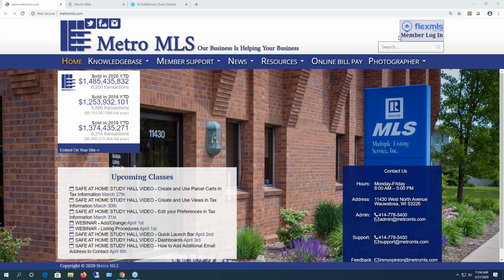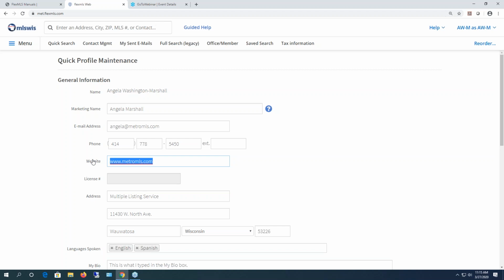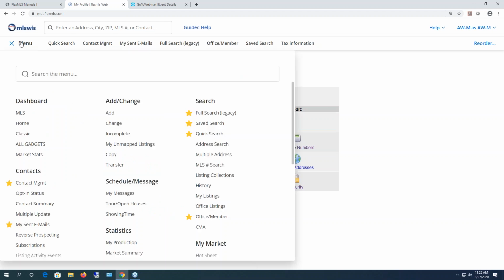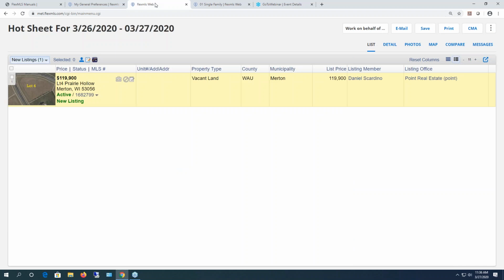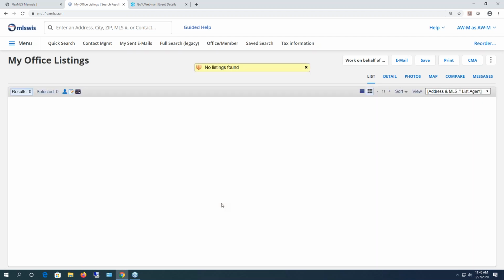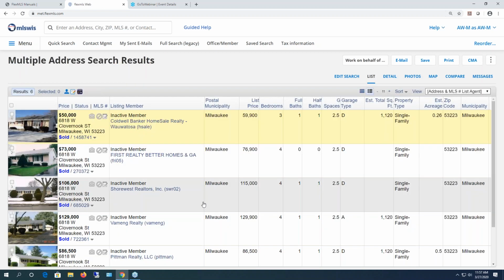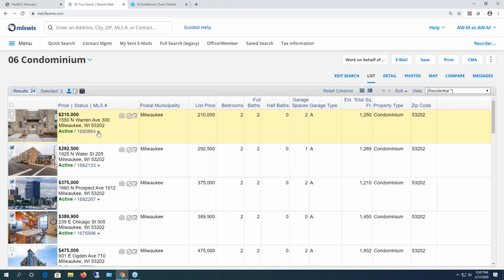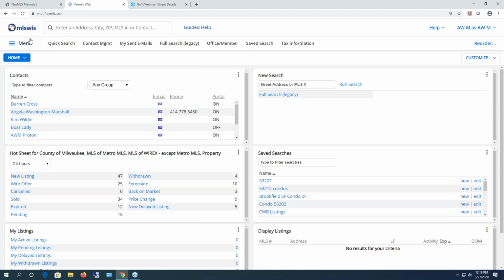Introduction to FlexMLS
Modules covered include logging in, Message Board, Forms, User Guides, Profile Preferences, applicable General Preferences, all modules in the Search menu, functionality of Search Results screen, viewing, printing and manually emailing data.